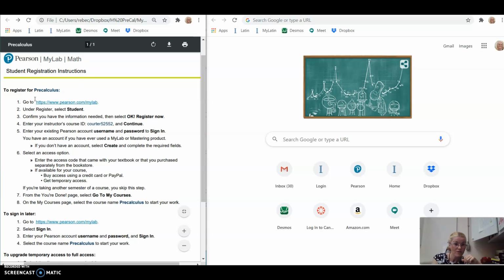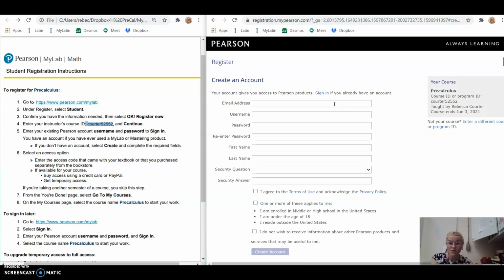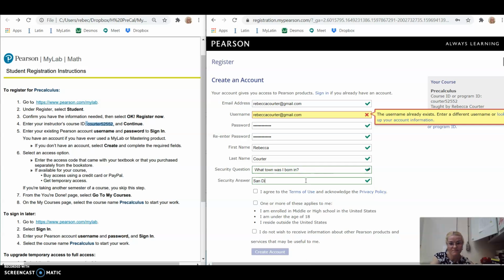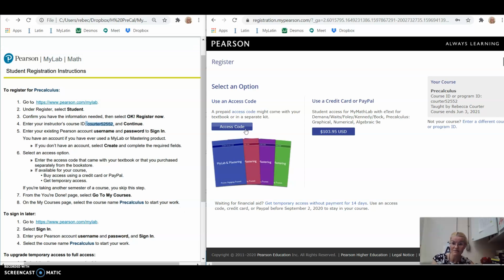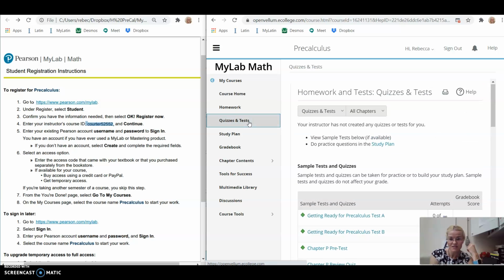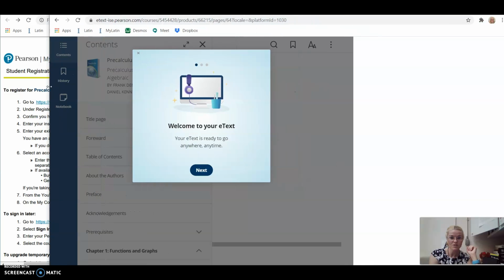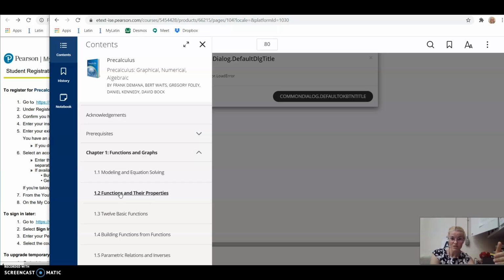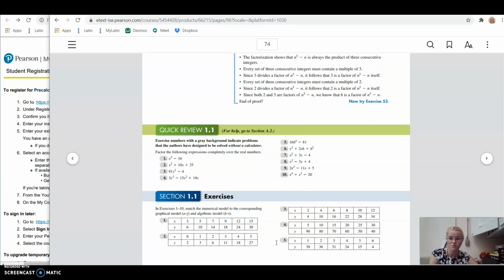PreCalculus E-textbook access